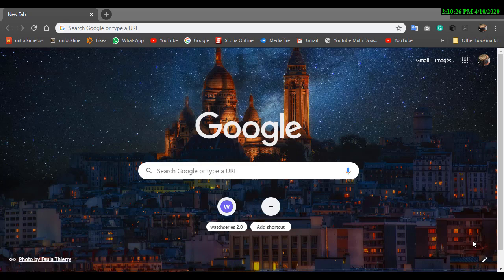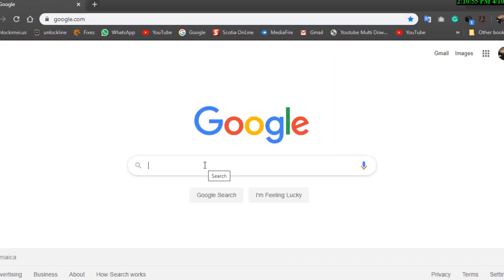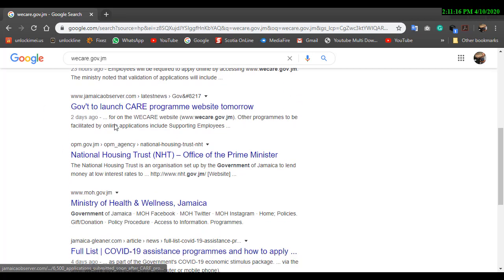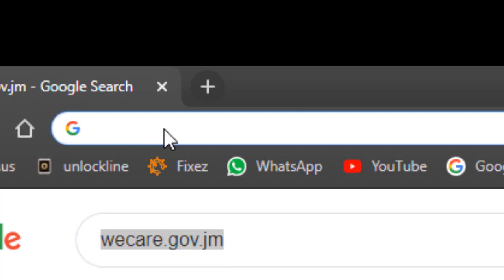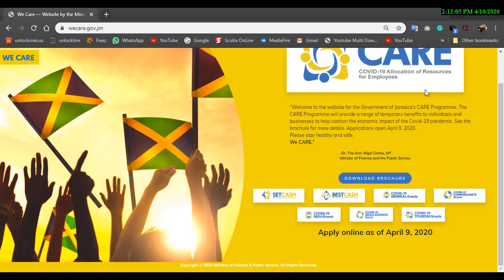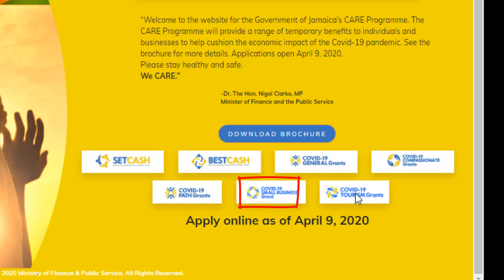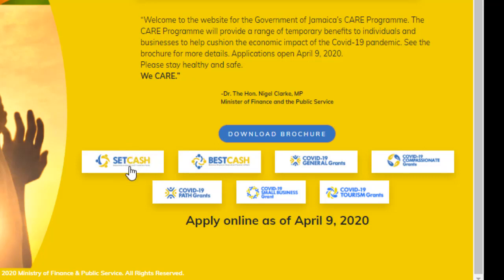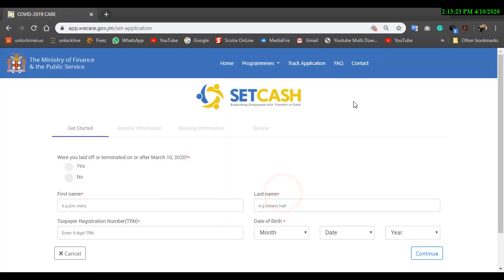Everything you need to know about Jamaica C.A.R.E Programme. (A Must Watch!!)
Timestamps:
1. WHAT IS C.A.RE. PROGRAMME 1:06
2. SET CASH 2:46
3. GENERAL GRANT 5:25
4. COMPASSIONATE GRANT 8:08
5. ONLINE APPLICATION 9:54